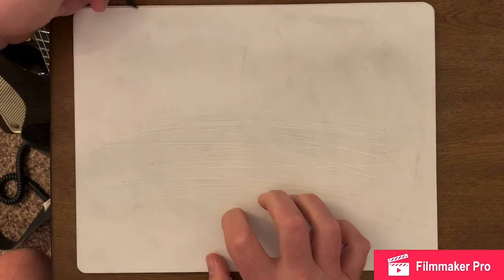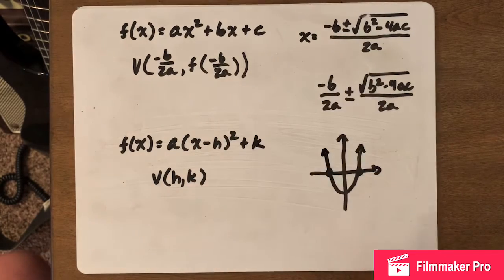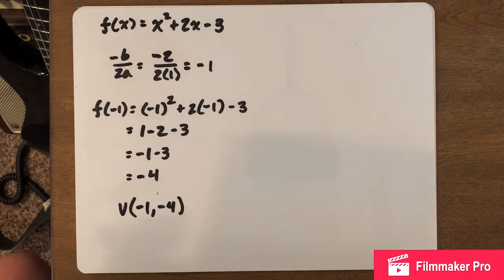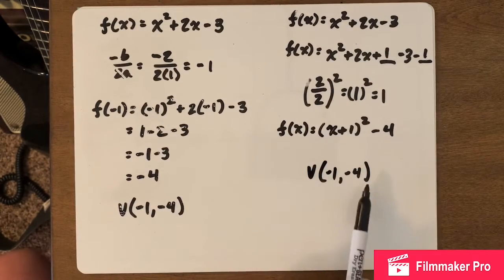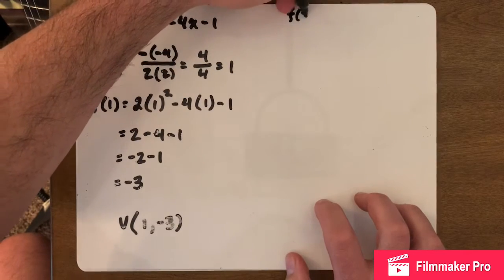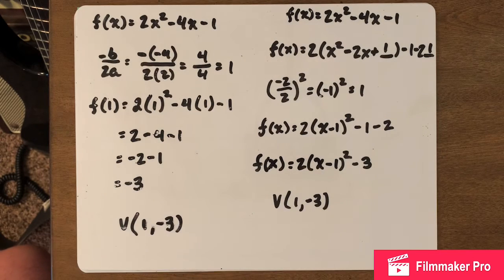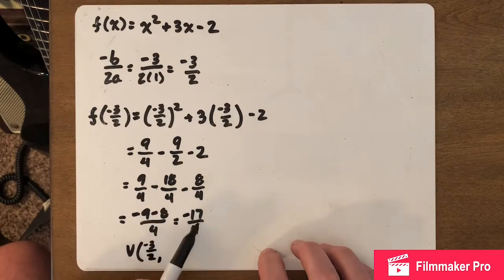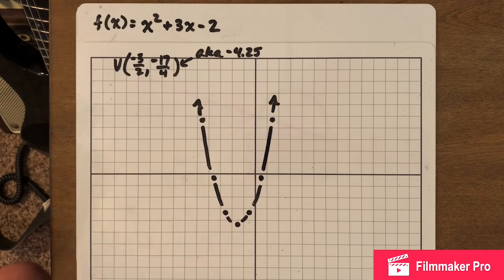Graphing Quadratic Functions in Standard Form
This video explains how to graph quadratic functions in standard form.